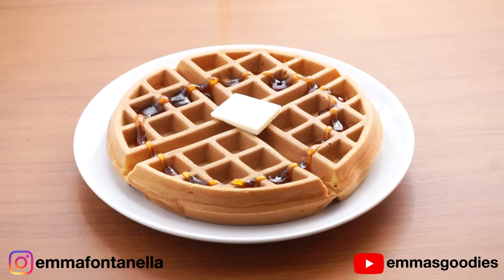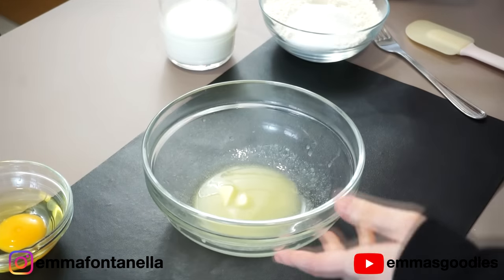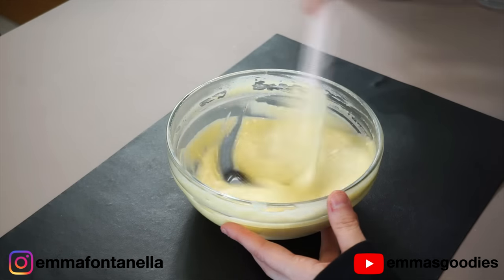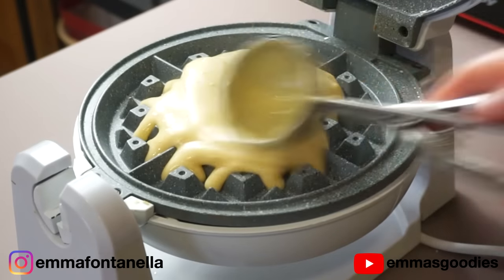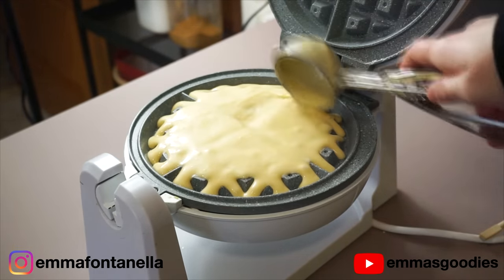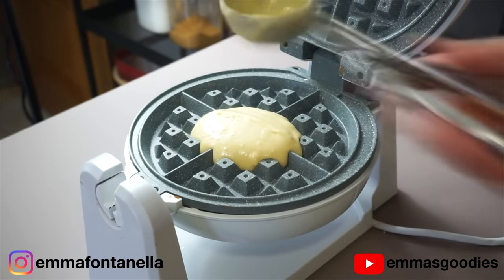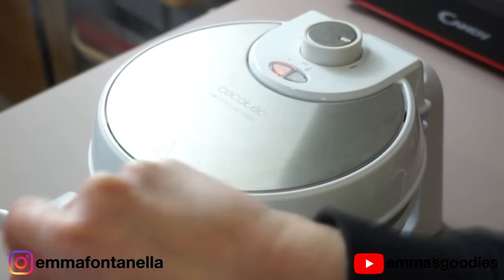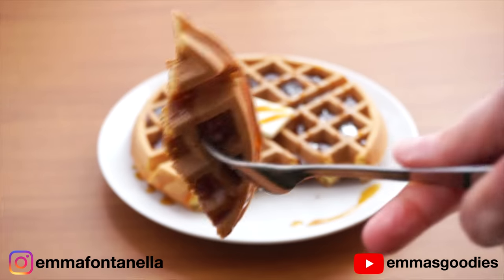How to Make the Best Waffles!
Homemade Waffles ! Easy Waffle Recipe !

5 Minute Easy Waffles :

- 25 g Butter (2 tbsp)
- 180g Milk + 1/2 tsp lemon juice ( 3/4 cup milk + 1/2 tsp lemon juice)
- 1 room temp medium Egg
- 150g All Purpose Flour ( 1 cup + 1 tbsp)
- 35 g Sugar (3 tbsp)
- 1/4 tsp Salt
- 1/4 tsp Baking Soda
- 1/2 tsp Baking Powder

Serve with butter and maple syrup!